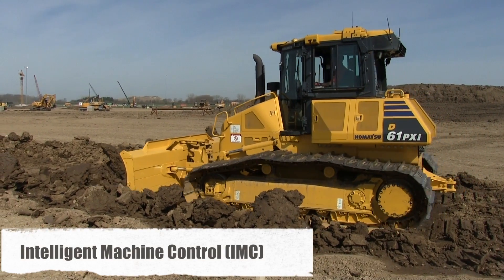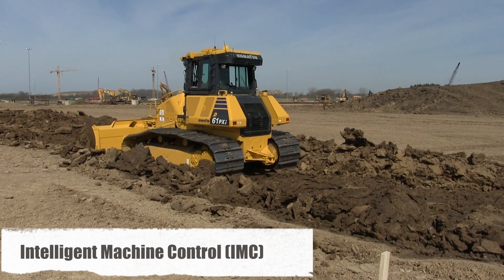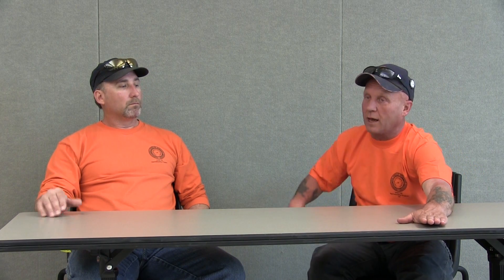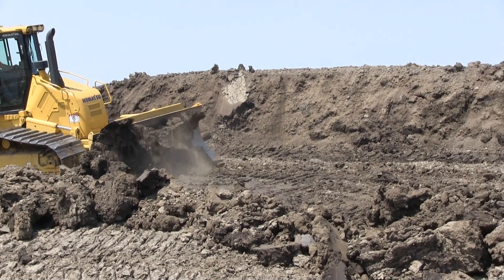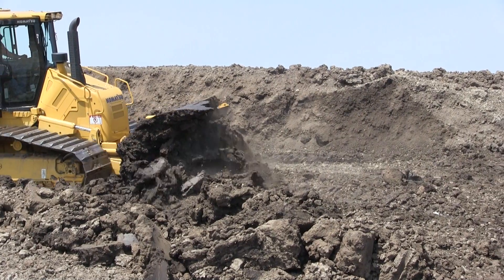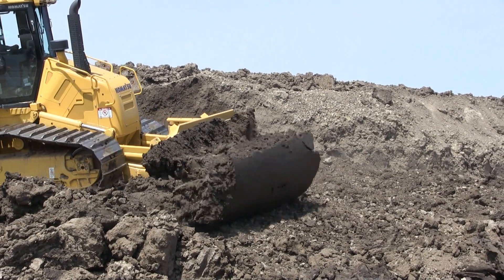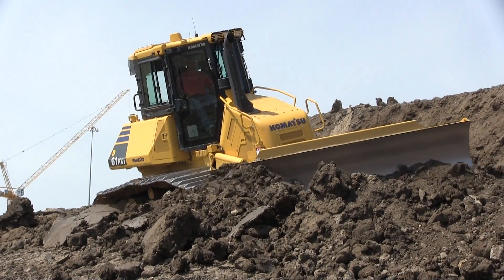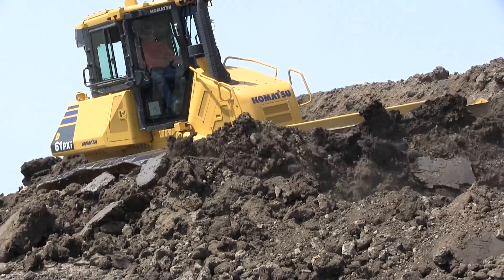Komatsu D61i Field Test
Local 150 operator-trainers try out Komatsu's intelligent design machine control while evaluating the D61i-23 crawler dozer.